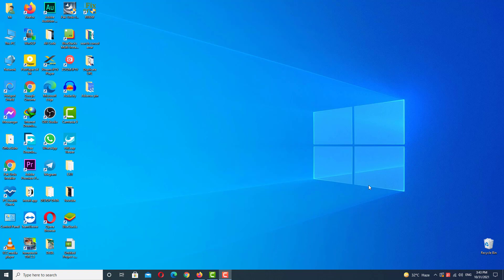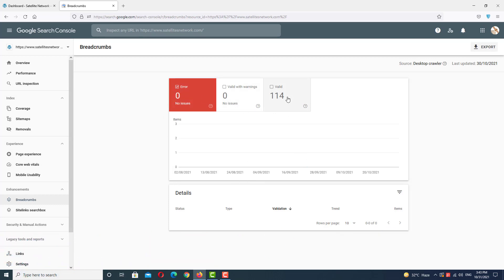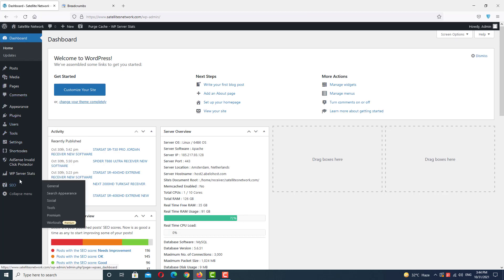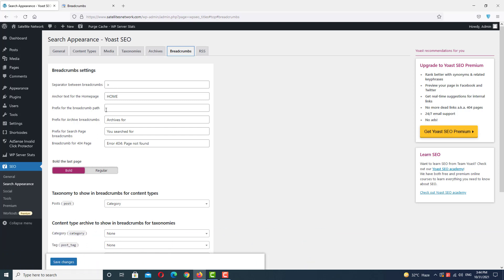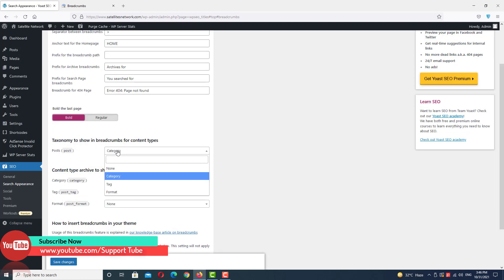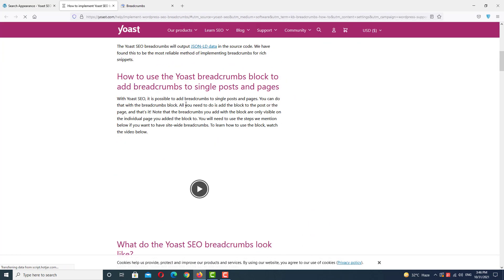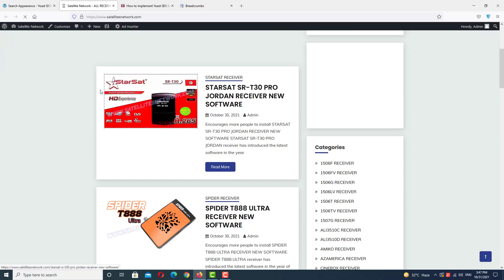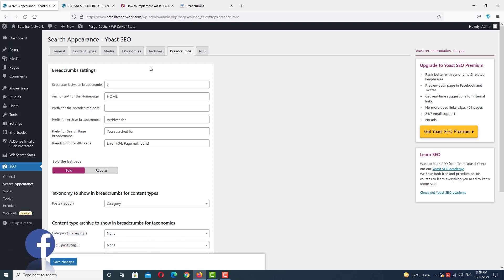Breadcrumbs WordPress error | Yoast SEO setup in just 3 minutes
Hi Everyone in this video we learn how to setup Breadcrumbs in WordPress just in 3 minutes hopes you like this video